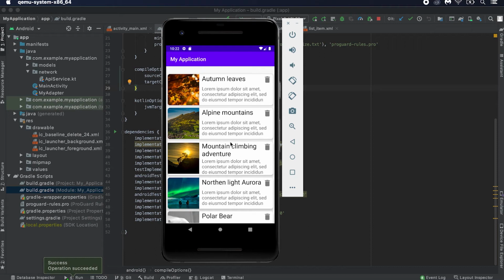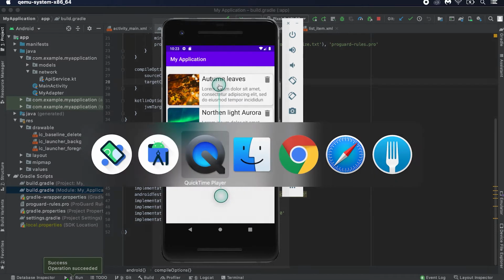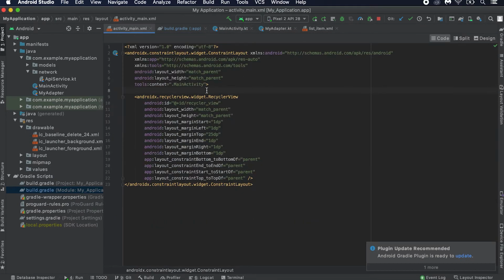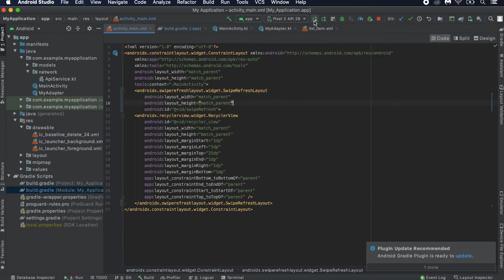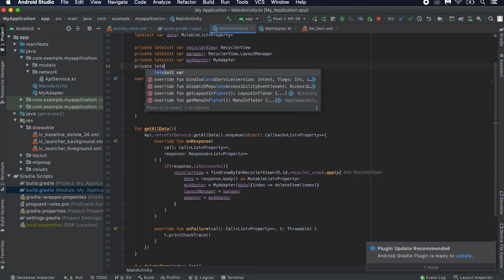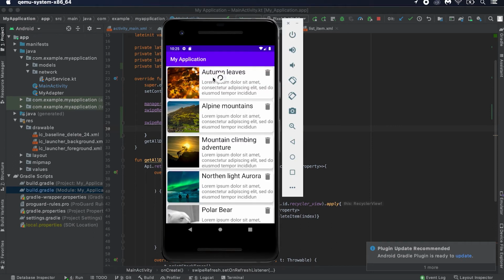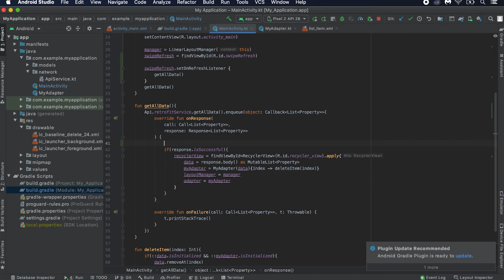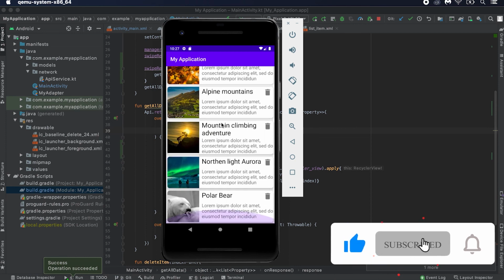[Part 14] Android Development with Kotlin || Add pull to refresh to a recyclerview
This is part 14 of the "Android Development with Kotlin" series. In this video, I am showing how to add a pull to refresh widget to a recyclerview.

This project is on Github.

checkout this tag : tut-swiperefresh

git checkout tags/tut-swiperefresh